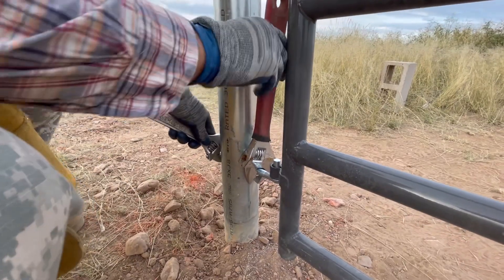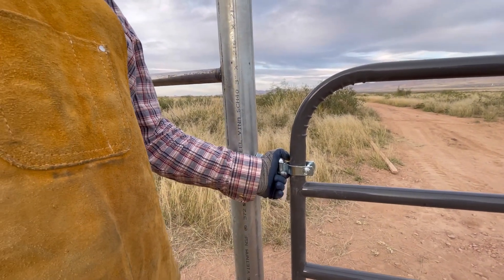Harbor Freight Hercules Cobalt Steel step drill bit to the test “Drilling schedule 40 steel pipe”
Building our All steel/No Wood FOEVER FENCE in Arizona desert. We put the king of disposable tool The Harbor Freight’s Hercules Cobalt Steel step drill bit to the test!
 “Drilled holes on schedule 40 steel pipe”
We are pretty impressed with the result!!